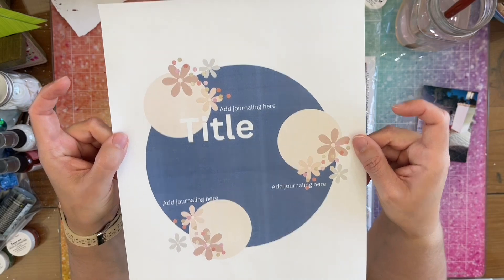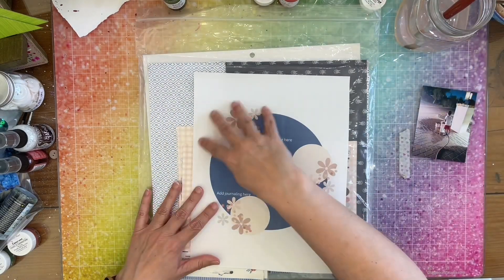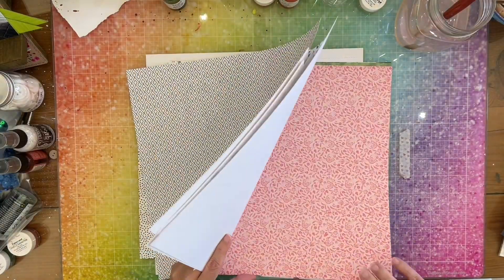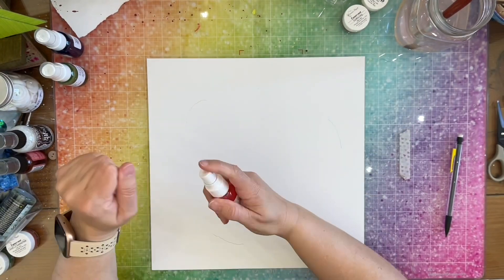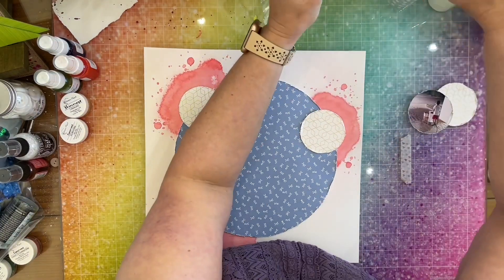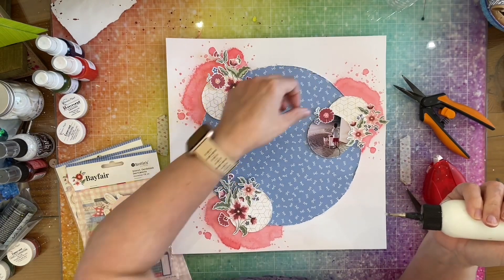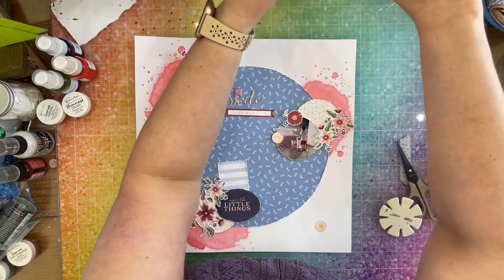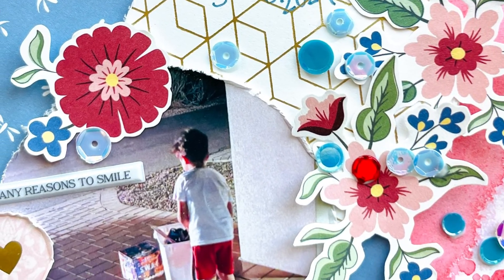From Sketch to Scrapbook: Creating with @rosiesstudio Supplies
Hey all! Today I’m using the Bayfair collection from Rosie’s studio to make this page based on a sketch for sketchsunday made by me! I’m also using some big mama foam tape and sparkle from SpiegelMom Scraps AND some paint from Shimmerz! Also check out the other gals playing along with Sketch Sunday as well!

Shimmerz use my name Nicole in the shopping cart to get a little freebie with your order):